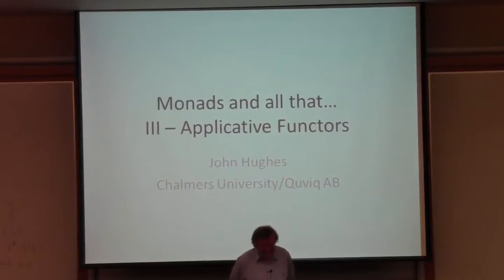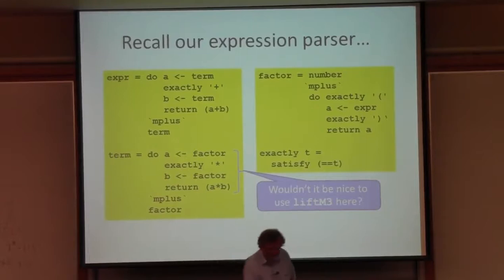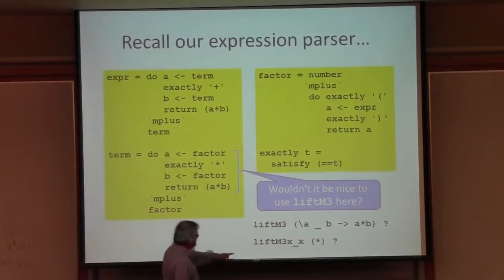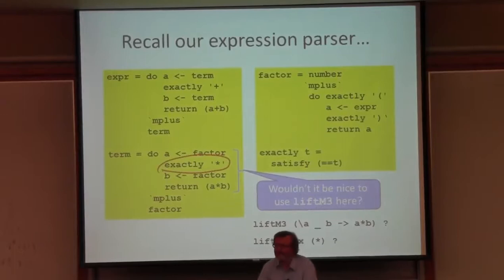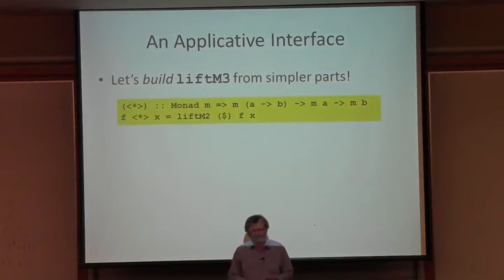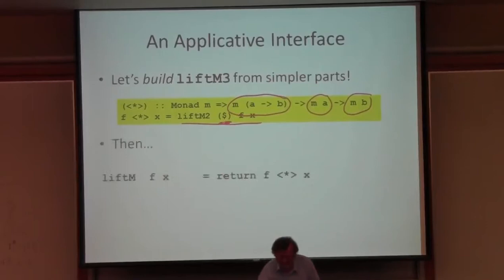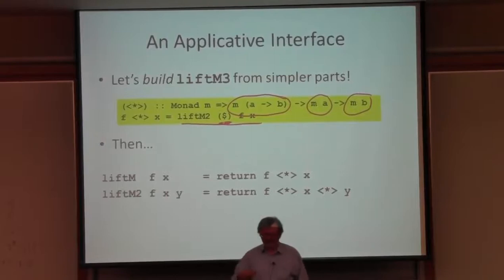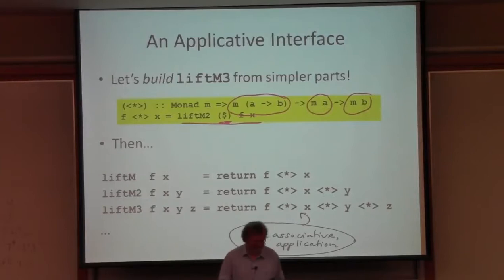Monad and all that 3.0 — John Hughes